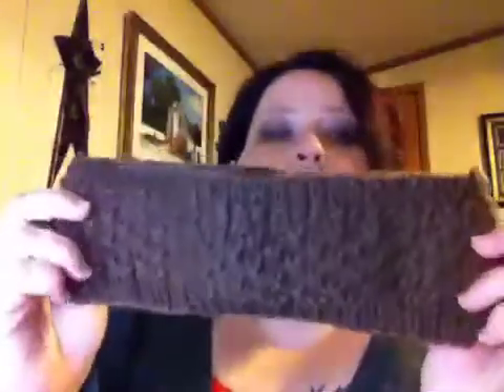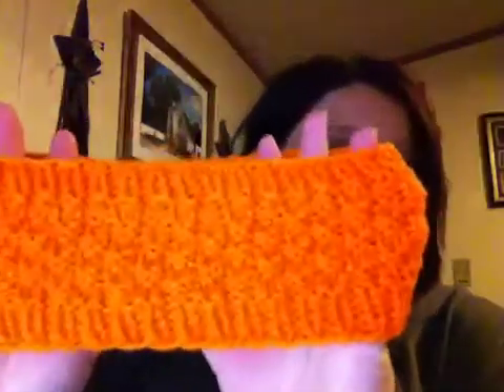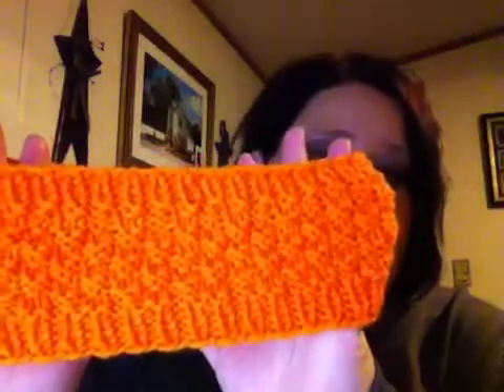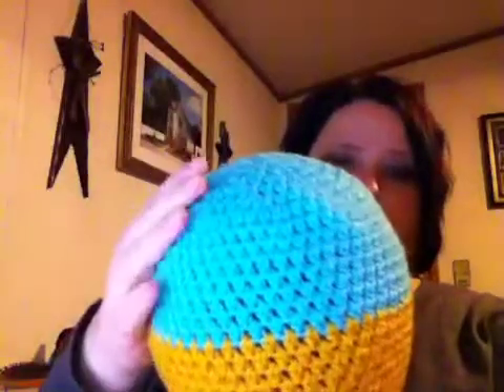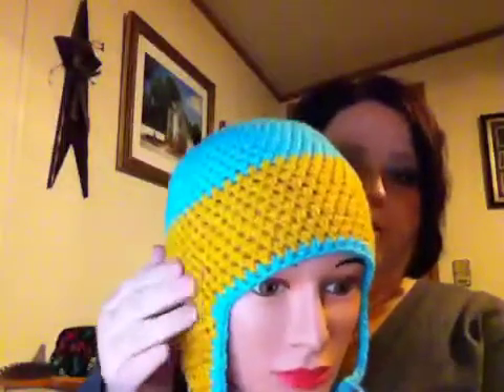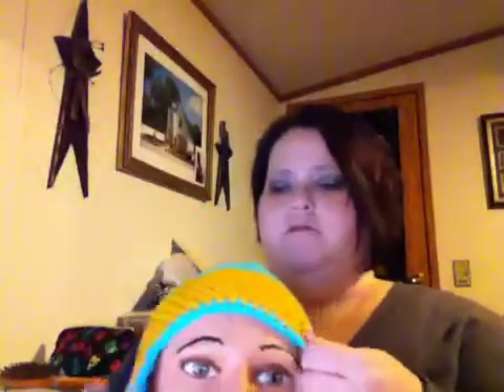Crochet showcase 7